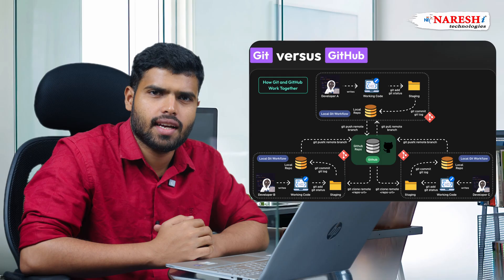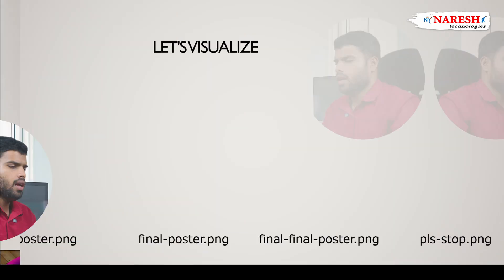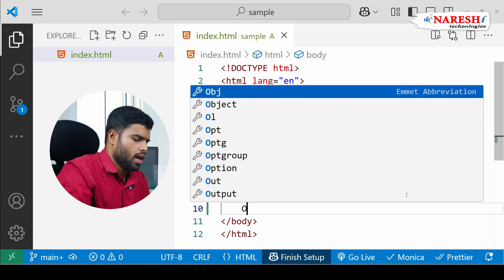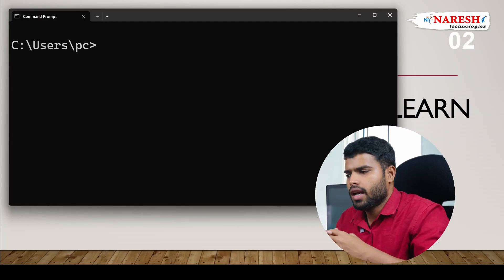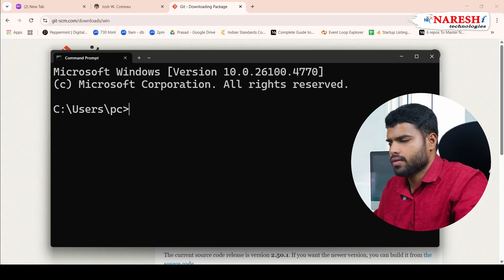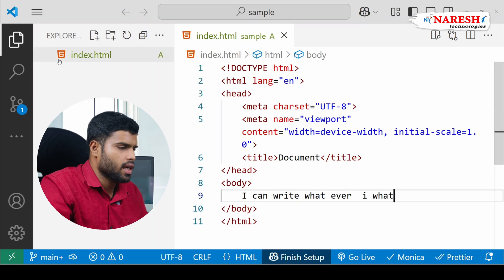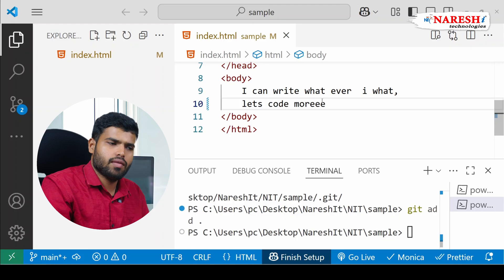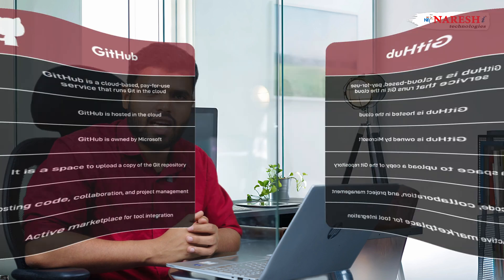Git Tutorial for Beginners: Complete GitHub Guide with Version Control Commands 2025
Learn Git and GitHub from scratch in this complete beginner tutorial! Master version control systems, essential Git commands, and GitHub collaboration. Perfect for developers starting their coding journey.
🔥 What You'll Learn:

Git basics and version control fundamentals
Essential Git commands (init, add, commit)
Setting up Git with VS Code
GitHub introduction and collaboration
Command line interface (CLI) basics